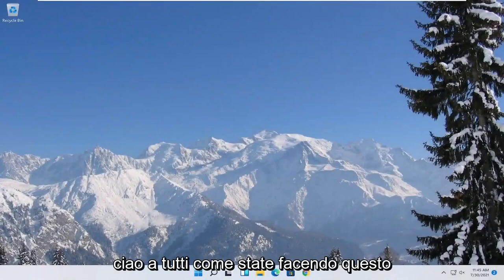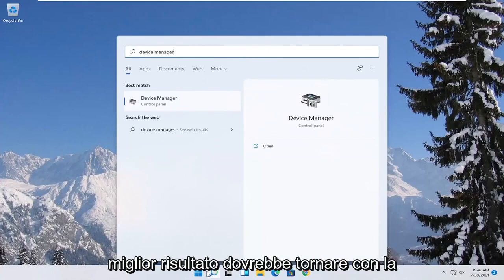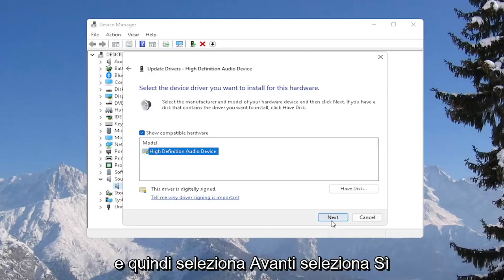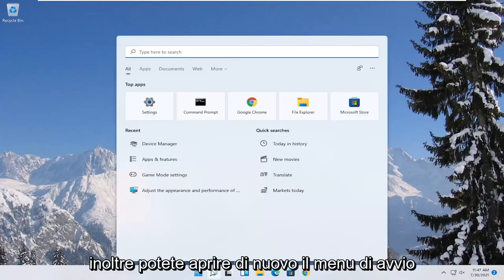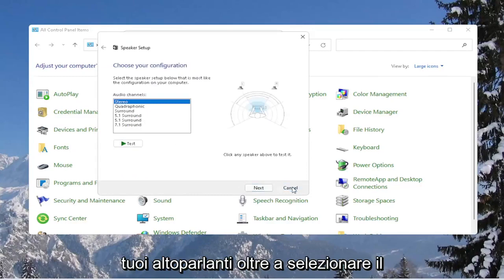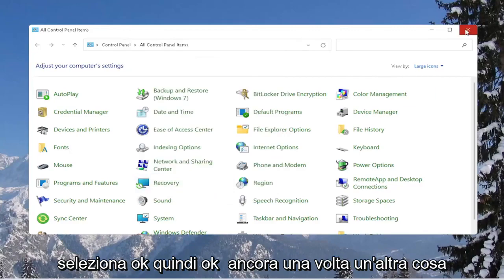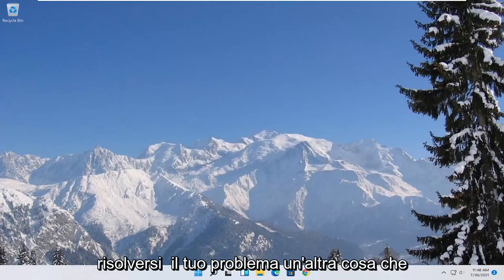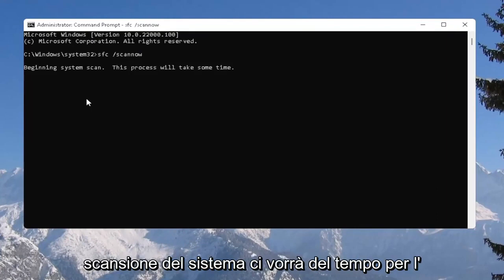Come risolvere l'audio che non funziona in Windows 11?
Come risolvere il problema: nessun suono dopo l'aggiornamento di Windows 11 - Suono mancante [Risolto]

I problemi audio in Windows in genere non sono dovuti a un problema fisico con la scheda audio o il dispositivo audio. Anche se potrebbe essere il tuo caso, è più comune che i problemi relativi al suono abbiano qualcosa a che fare con il software sul tuo computer.

Ogni volta che esegui l'aggiornamento all'ultima versione di Windows 11, puoi trovare nuove fantastiche funzionalità e correzioni. Sfortunatamente, i grandi aggiornamenti possono portare con sé nuovi problemi e alcuni dei più comuni sono legati all'audio.